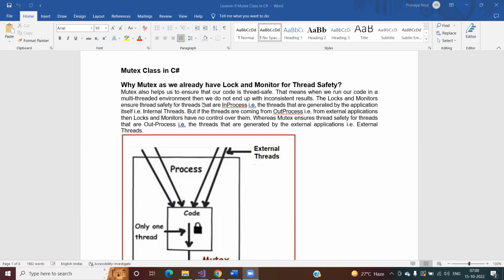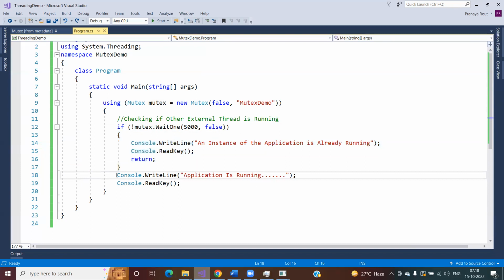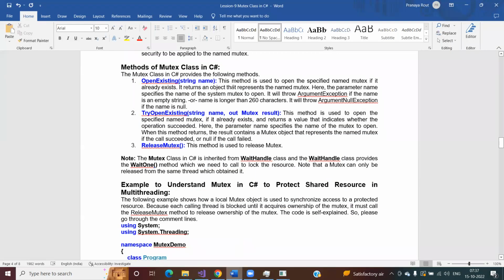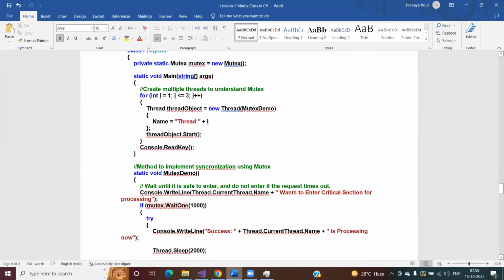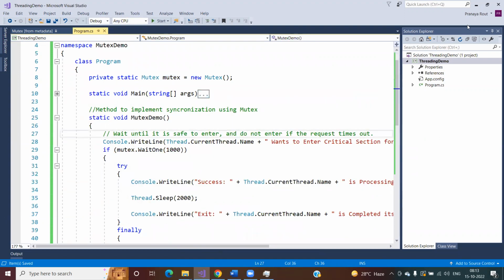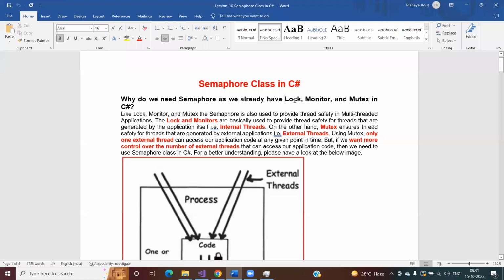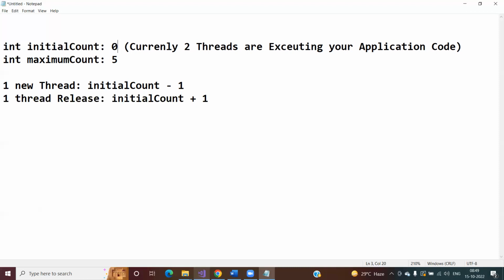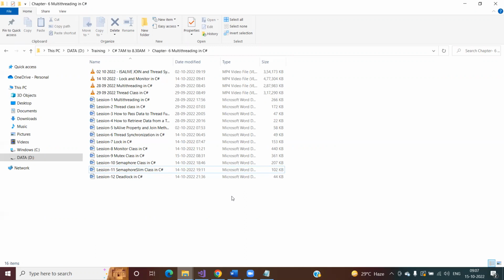Mutex Class in C# | Semaphore Class in C# | Dot Net Tutorials | Pranaya Rout | Online Training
Mutex Class in C# with Example
In this video, I will discuss Mutex Class in C#, i.e., How to use Mutex in C# to Protect Shared Resources in Multithreading with Examples.

Why Mutex, as we already have the Lock and Monitor for Thread Safety?
Mutex also helps us to ensure that our code is thread-safe. That means we don't end up with inconsistent results when we run our code in a multi-threaded environment. The Locks and Monitors ensure thread safety for InProcess threads, i.e., the threads generated by the application itself, i.e., Internal Threads. But if the threads come from OutProcess, i.e., from external applications, then Locks and Monitors have no control over them. Whereas Mutex ensures thread safety for threads that are Out-Process, i.e., the threads that are generated by the external applications, i.e., External Threads

Semaphore Class in C# with Example
In this video, I will discuss How to Implement Thread Synchronization using Semaphore Class in C# with Examples.
Why do we need Semaphore, as we already have Lock, Monitor, and Mutex in C#?
What is Semaphore in C#?
How does Semaphore work in C#?
How to use the Semaphore class?
Understanding the different methods of Semaphore class in C# with examples.

Like Lock, Monitor, and Mutex, the Semaphore also provides thread safety in C# Multi-threaded Applications. The Lock and Monitors are basically used to provide thread safety for threads that are generated by the application itself, i.e., Internal Threads. On the other hand, Mutex ensures thread safety for threads that are generated by external applications i.e., External Threads. Using Mutex, only one external thread can access our application code at any given time, which we have already seen in our previous article. But, if we want more control over the number of external threads that can access our application code, we need to use the Semaphore class in C#. For a better understanding, please have a look at the below image.